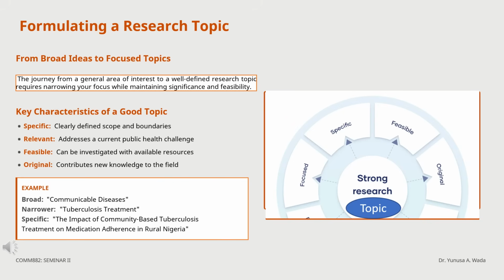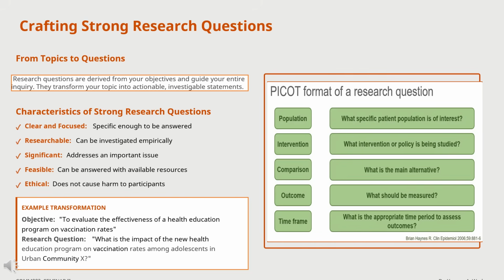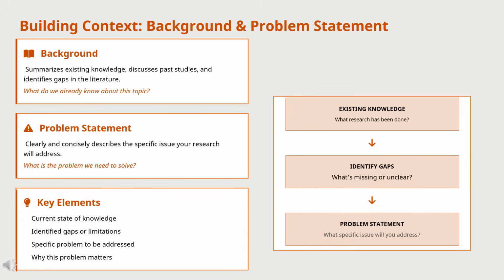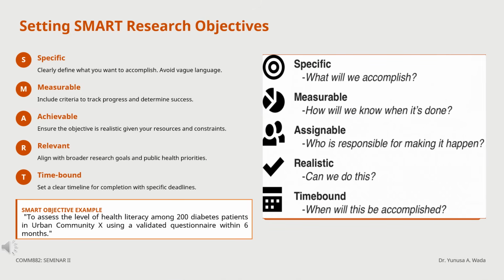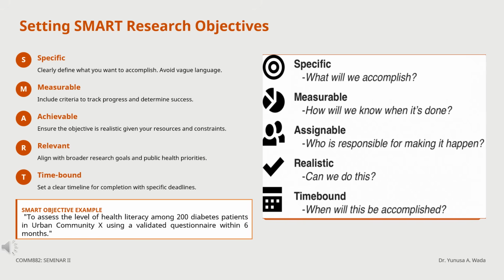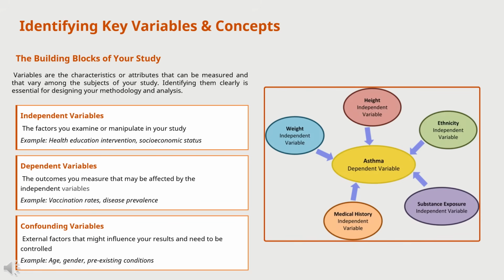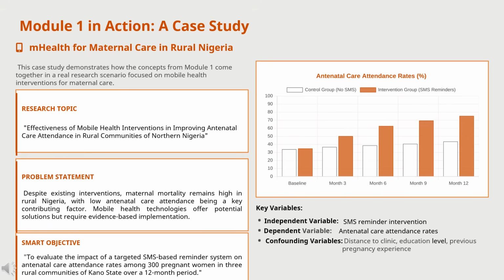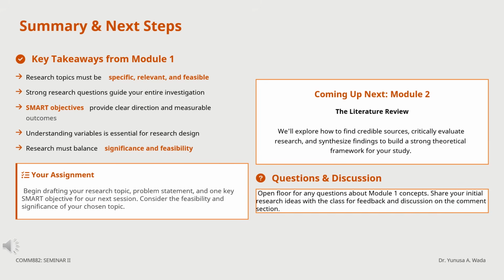COMM882 SEMINAR II DR Y A WADA ABUDLC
COMM882:SEMINAR II LECTURE I

Welcome to COMM 882 (Seminar II). Our first lecture is today, Saturday, 18th July 2026, 5:00 pm to 6:00 pm, Nigerian Time.

Note: The soft copy PowerPoint slide will be posted on WhatsApp and the LMS Forum, and you can access the recorded lecture at the end of each class on YouTube at your convenience via the same link.

Thank you, and I look forward to seeing you in class.

Dr. Yunusa A. Wada
Course Instructor
Senior lecturer, Doctor of Epidemiology and Public Health
Ahmadu Bello University, Zaria